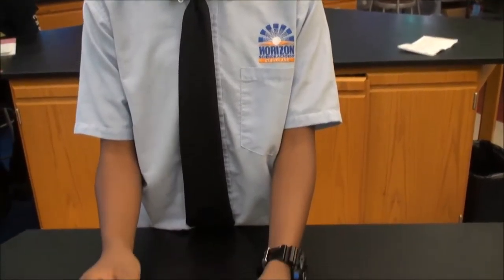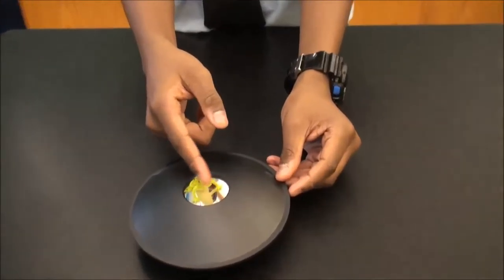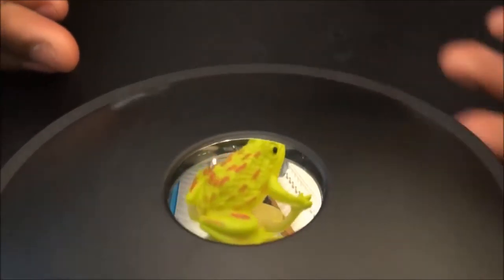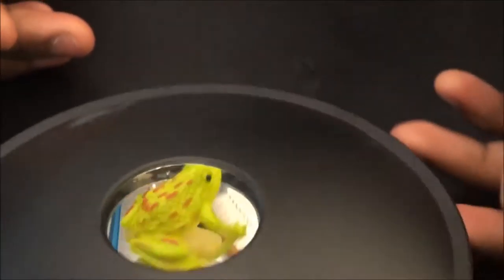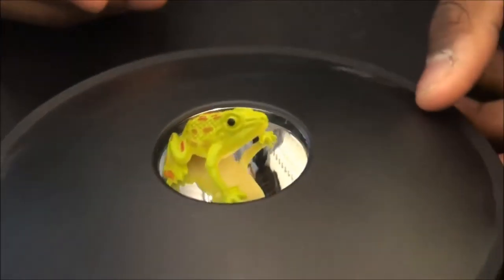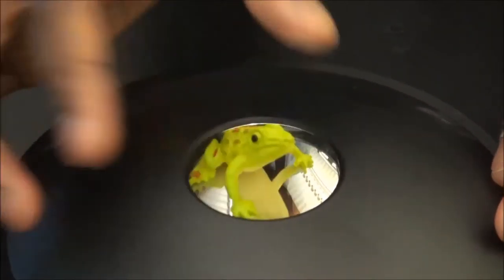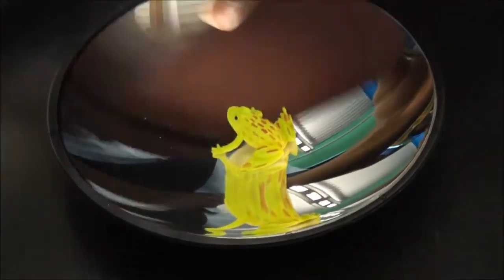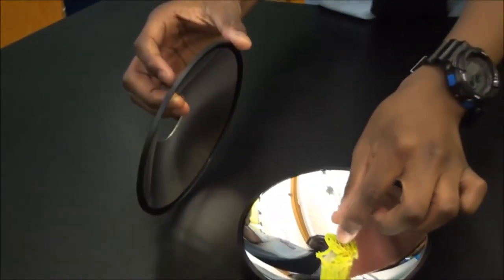Amazing Cool Fun Crazy 3D Mirascope - 6 - Horizon Science Academy Cleveland